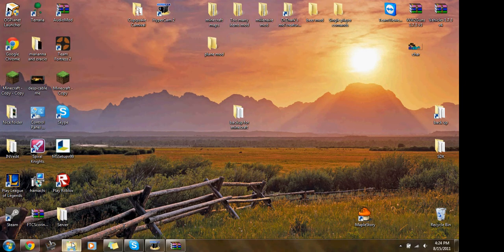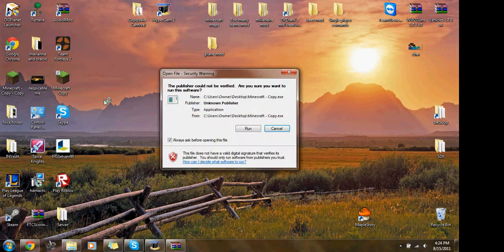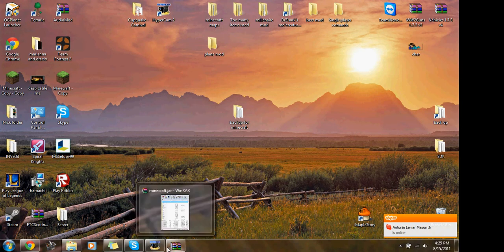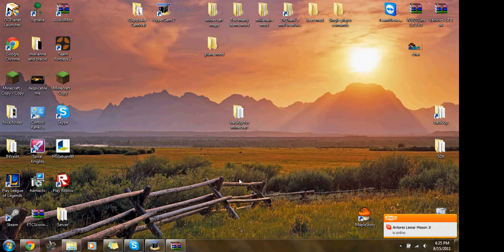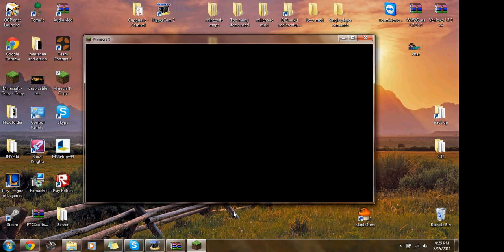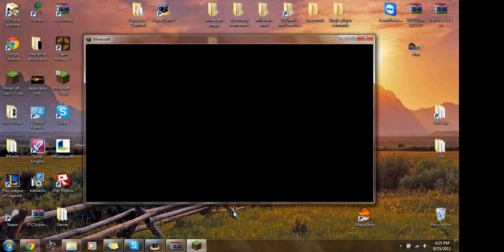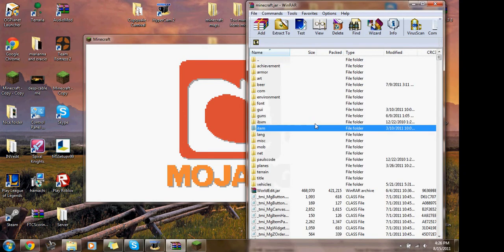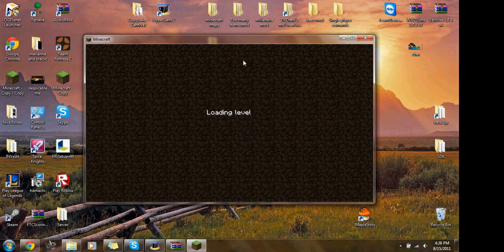minecraft how to get beer mod